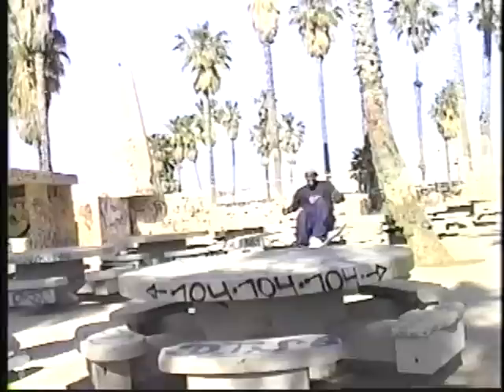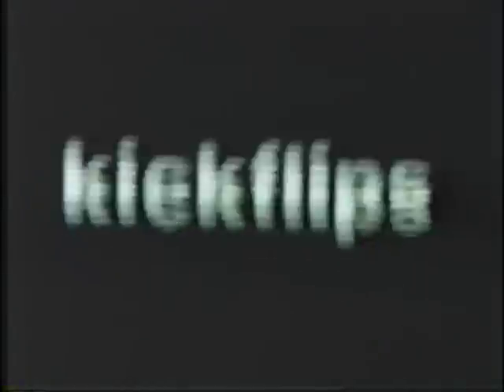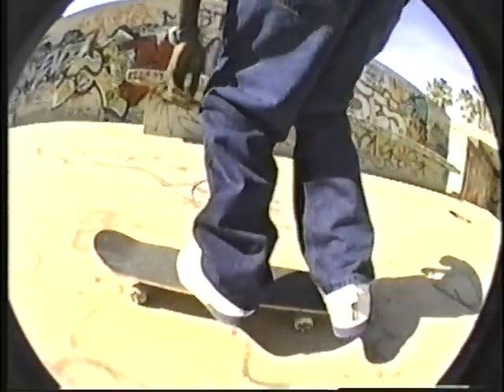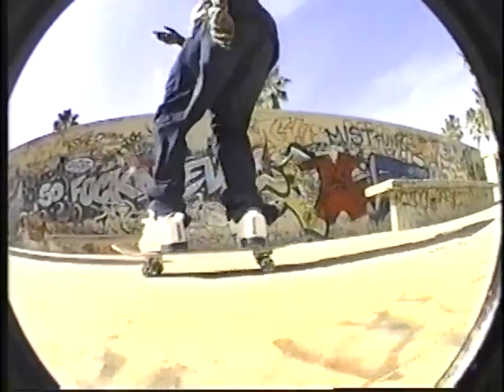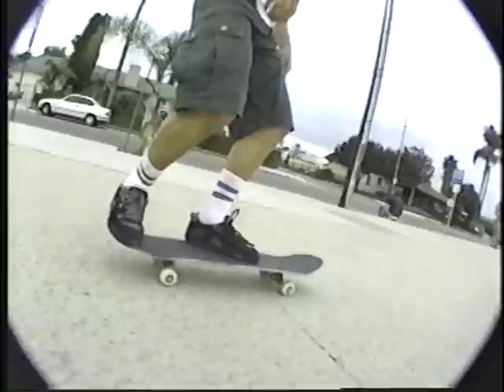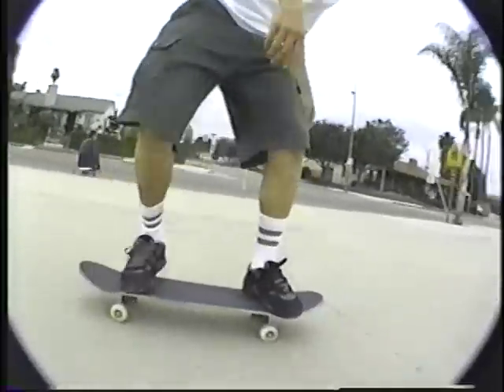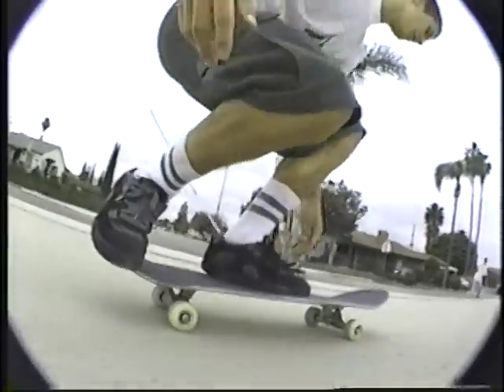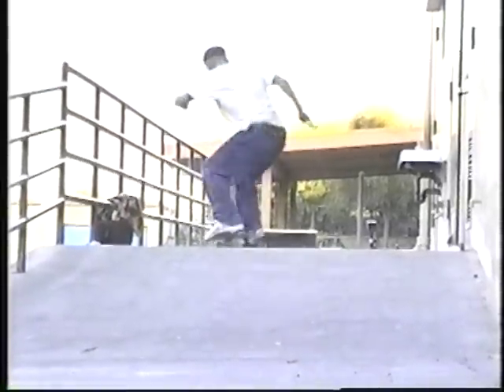Kickflips, by Kareem Campbell